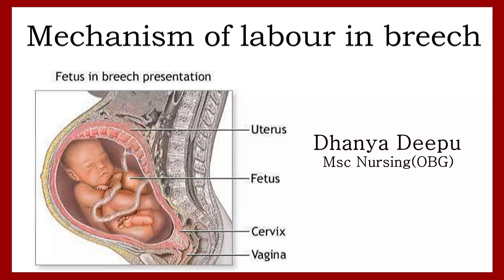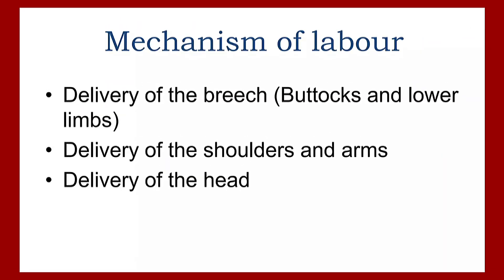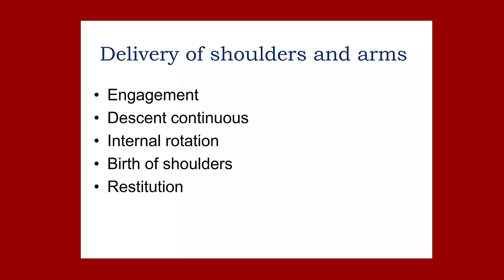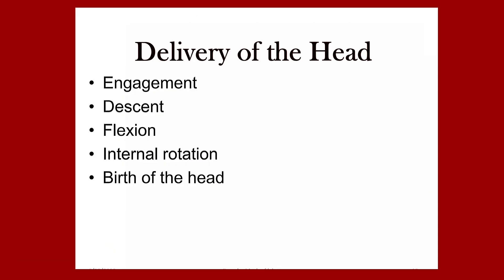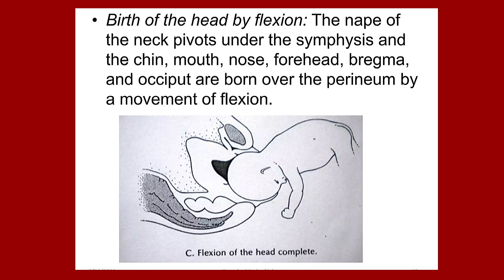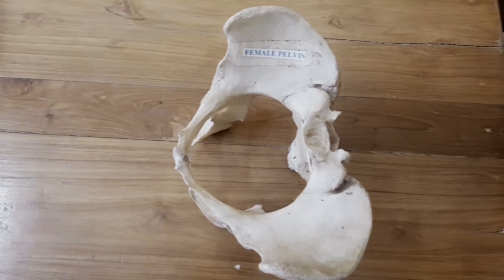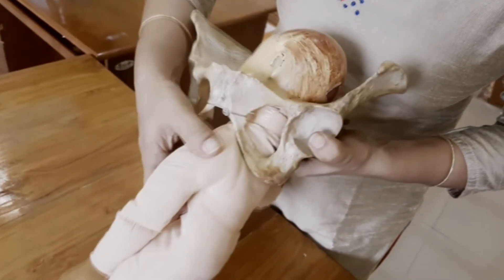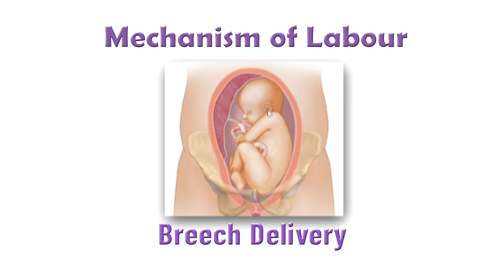MECHANISM OF LABOUR/BREECH PRESENTATION/DHANYA DEEPU/OBG/HIGH RISK LABOUR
Mechanism of Labour in Breech: Before going to conduct vaginal breech delivery, we should first be familiar with the mechanism of labour. The most common position is left sacroanterior. The important movements happen at three important points: first buttocks, then shoulders and lastly head.

breechpresentation